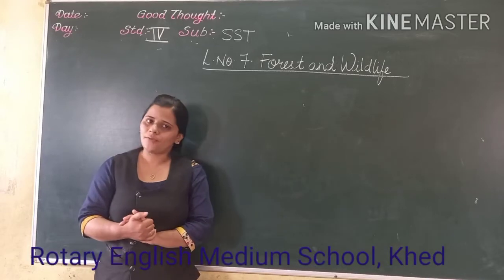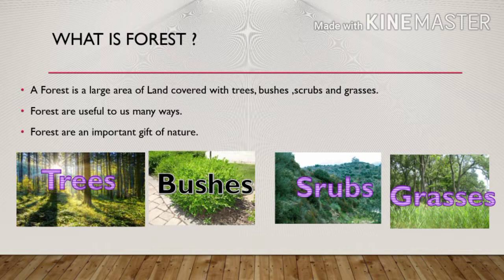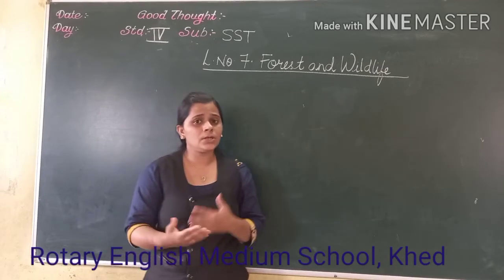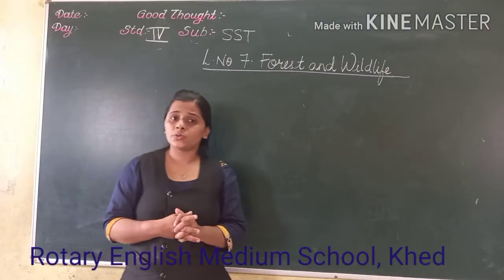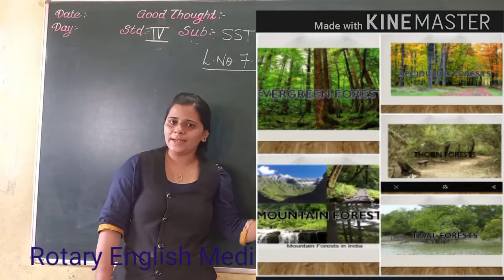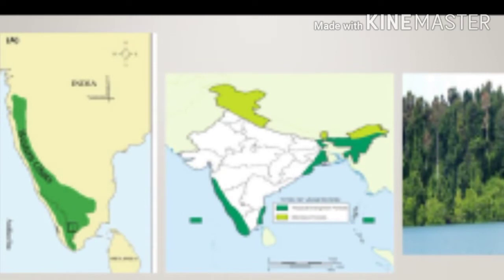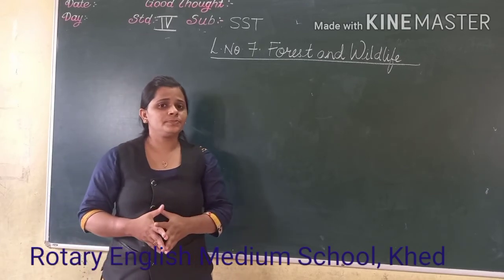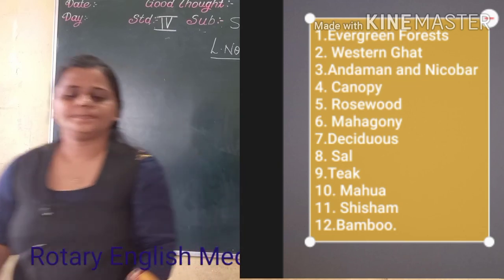CLASS- IV SST L-7 FOREST AND WILDLIFE( TYPES OF FOREST)